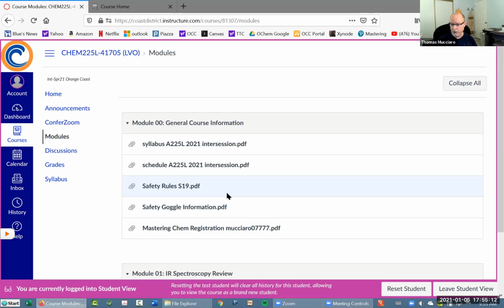A225L Int Day 01 2021-01-05 Part 03 mastering registration